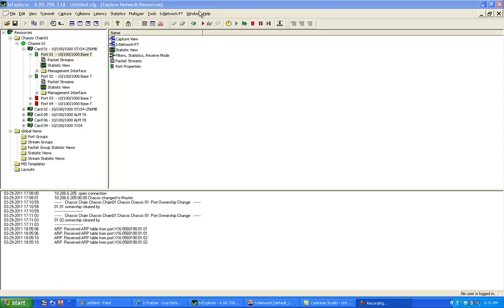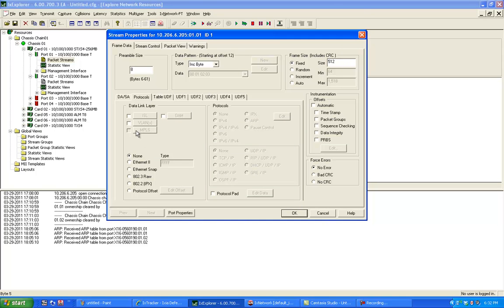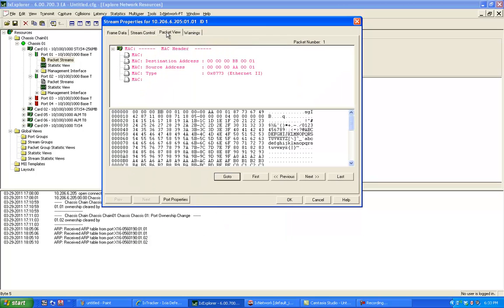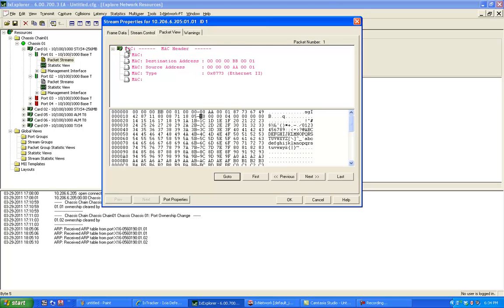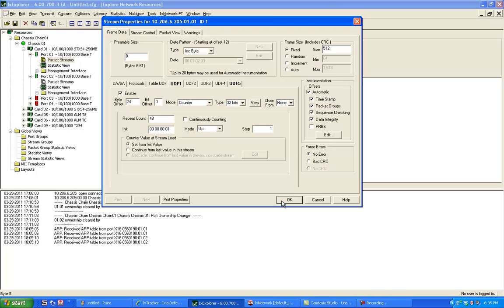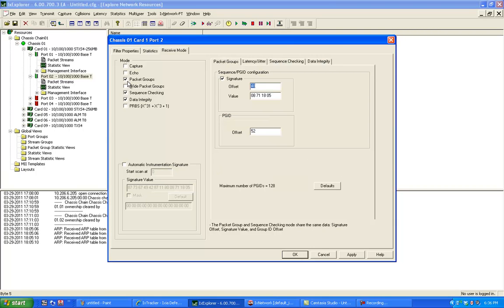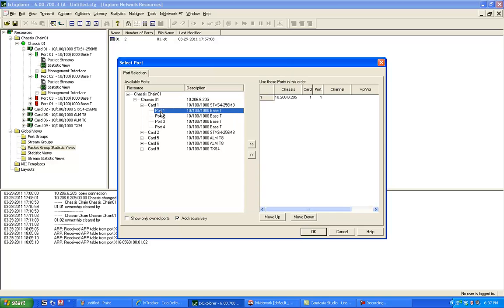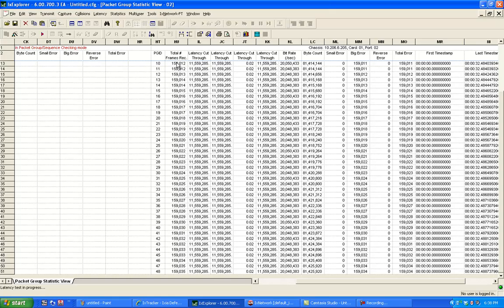Ixia-how-to IxExplorer demo for per flow statistics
Ixia IxExplorer per flow statistics using PGID (packet group ID). IxExplorer version used: 6.00